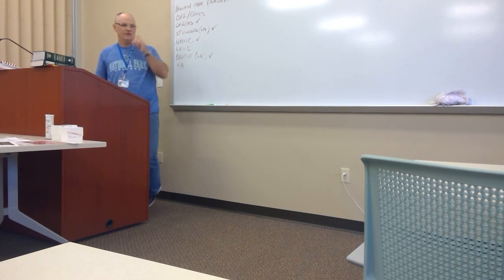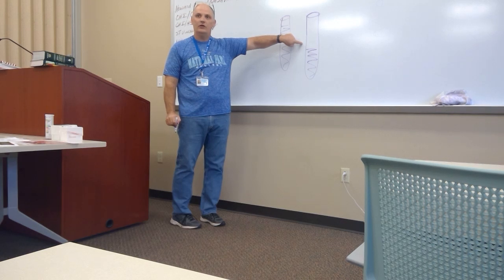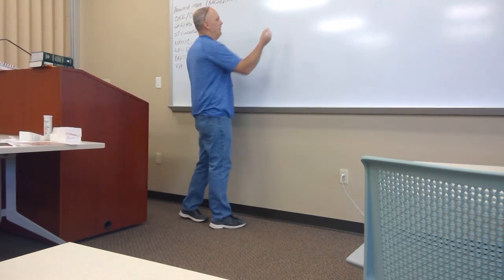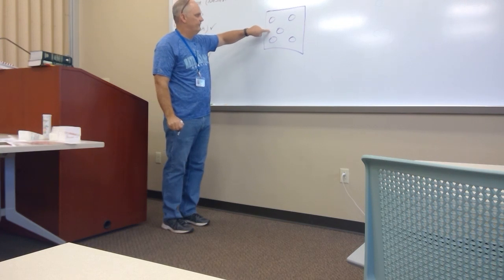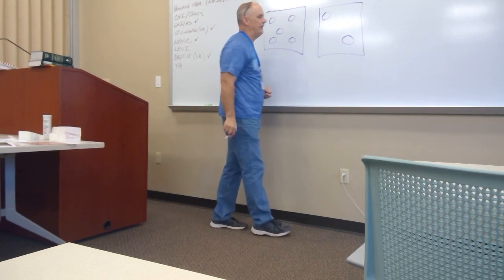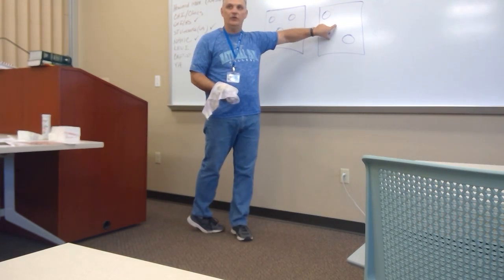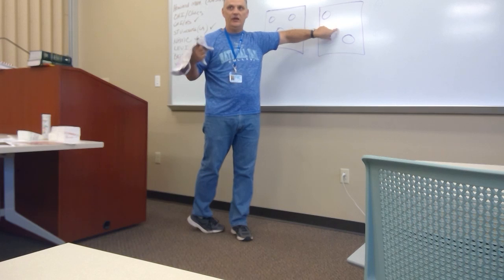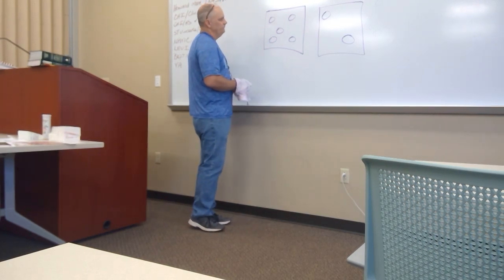Urinalysis 9/27/19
Part 1 of Lecture